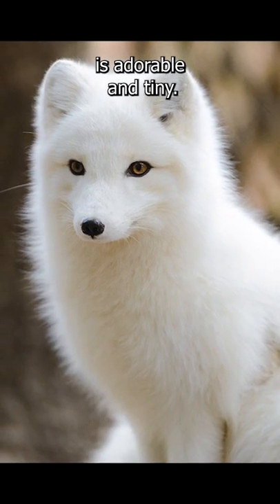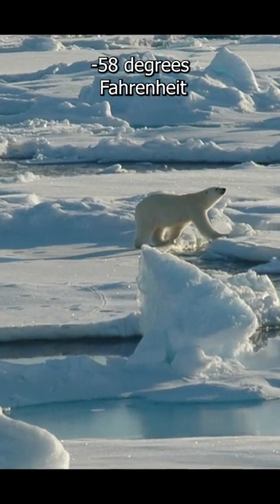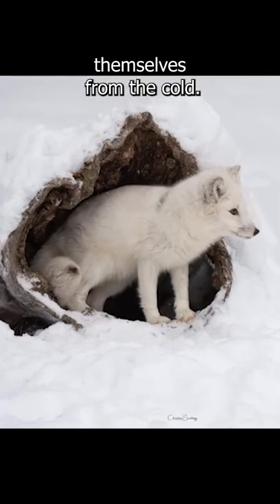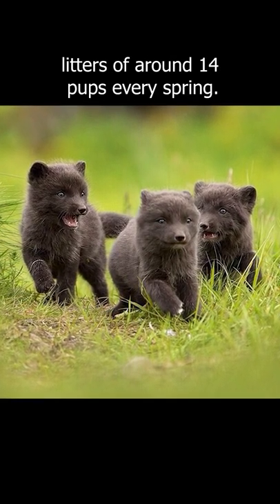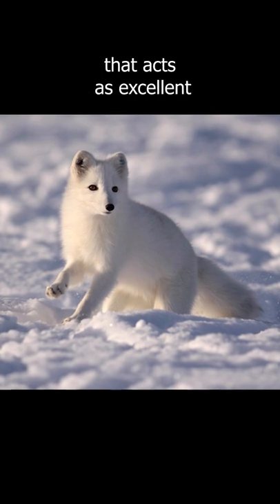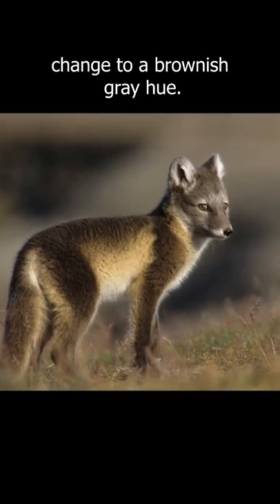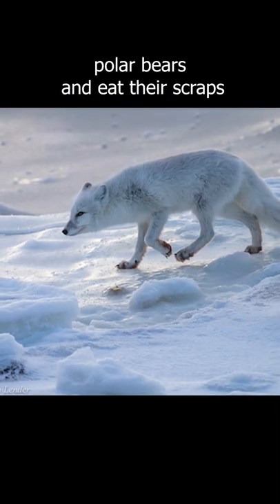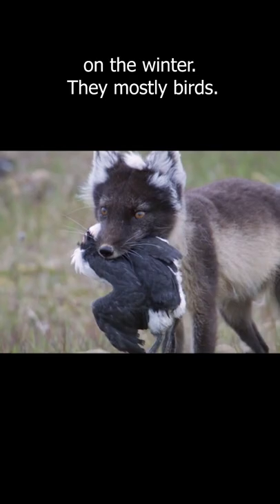The Arctic Fox isn't white all year round!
The Arctic fox is actually pretty interesting.  In the video, I mention the average amount of pups in a litter but they can be up to 25 which is really crazy!